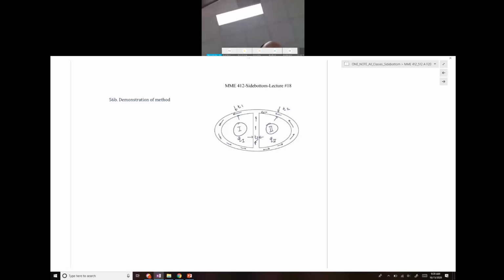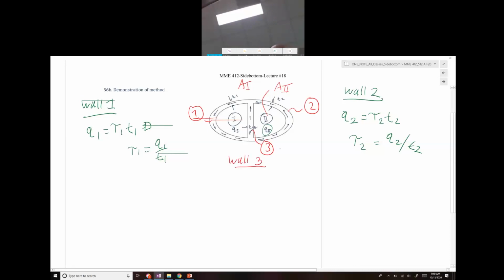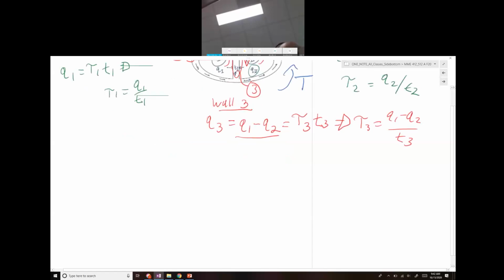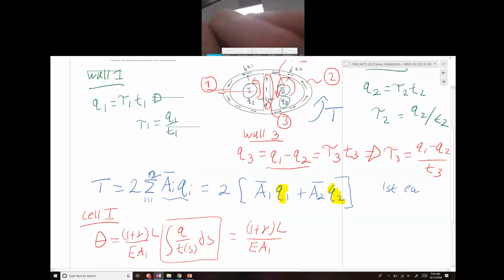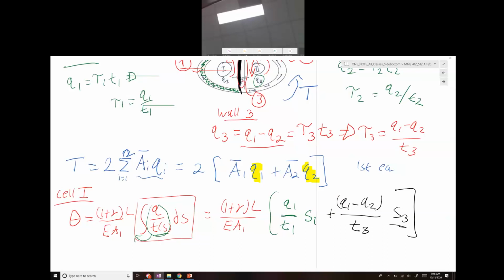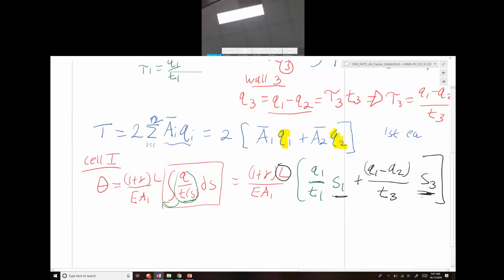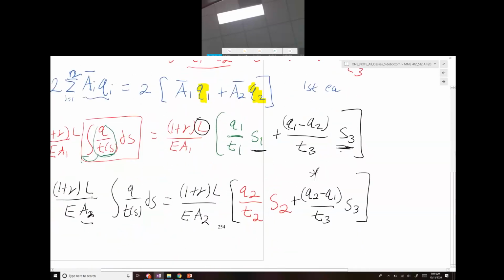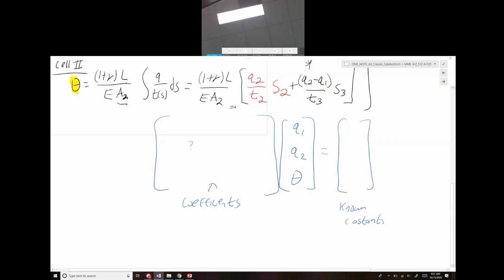MME 412_512-L18-57b How to solve Multi-cell Thin Walled Torsion Problems